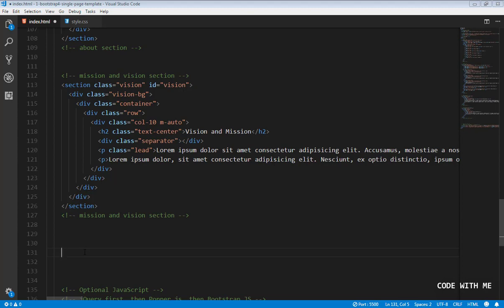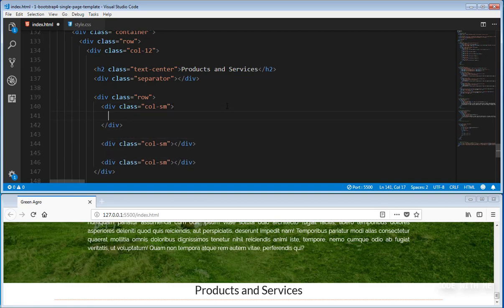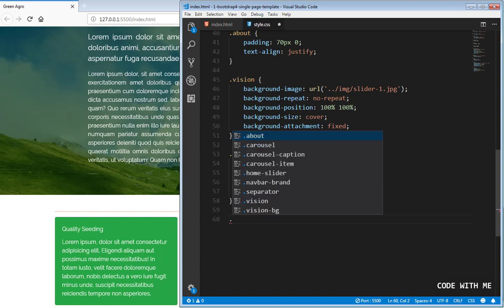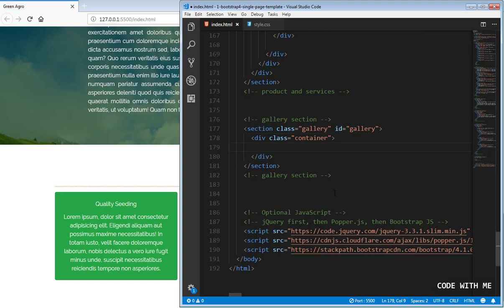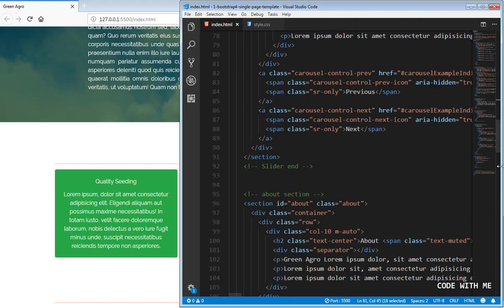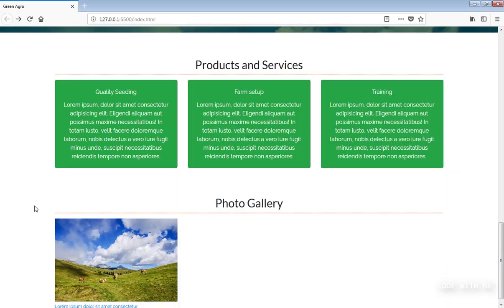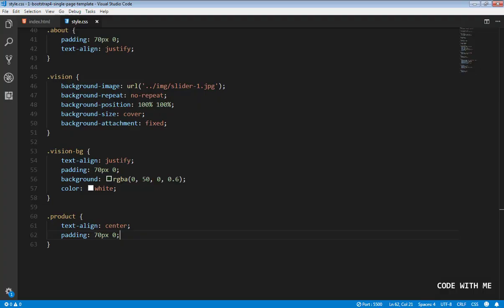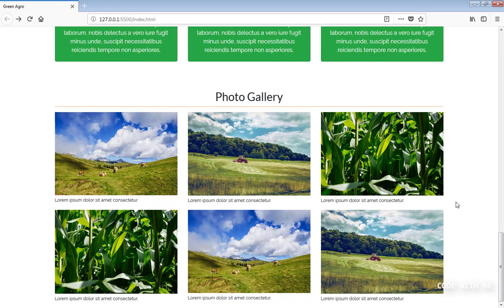Bootstrap 4 project - Building Single page website template - Part 5